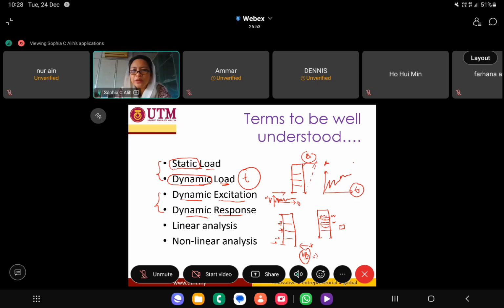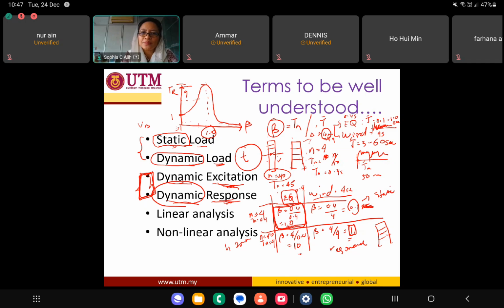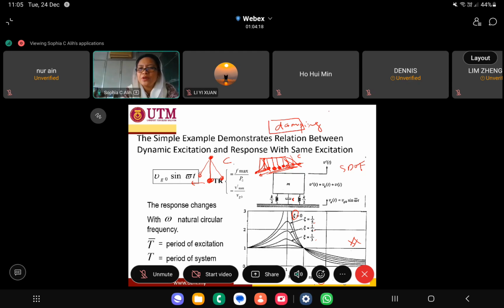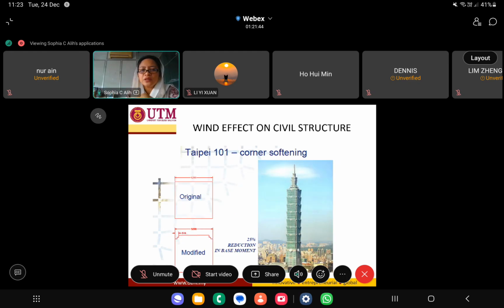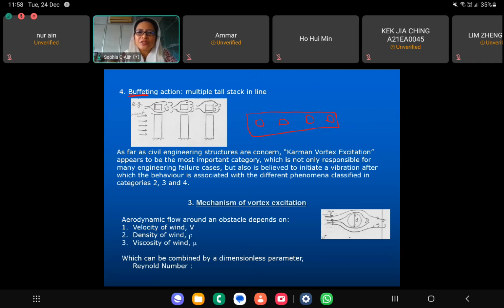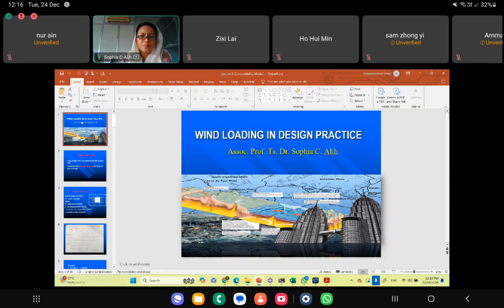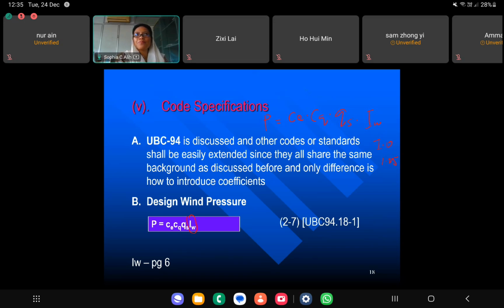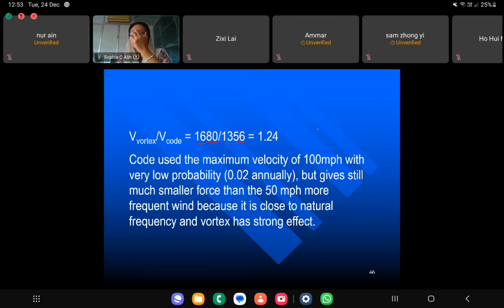30 December 2024